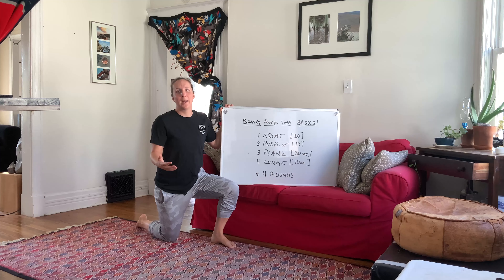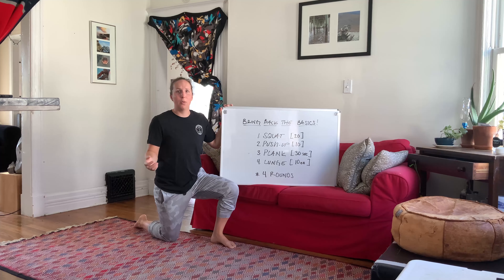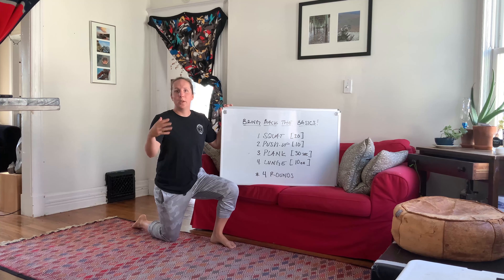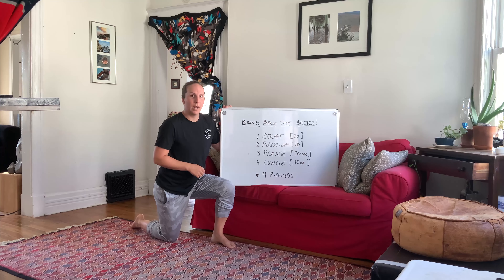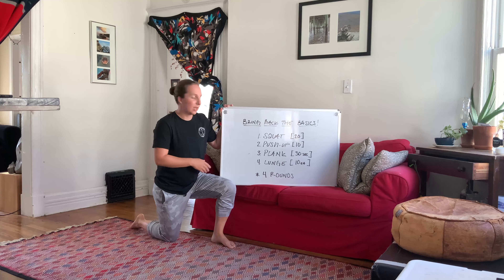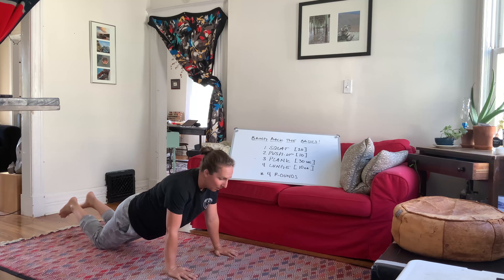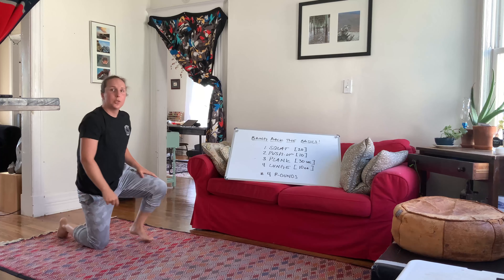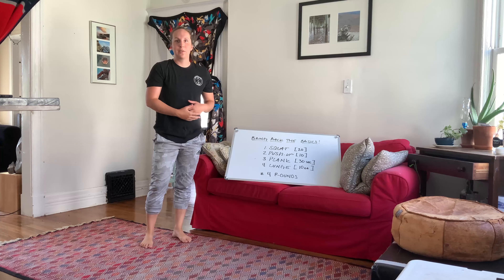Vassar Community Workouts: Bring Back the Basics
As students return to campus, Head Strength & Conditioning Coach Alice Read returns with a new workout video!